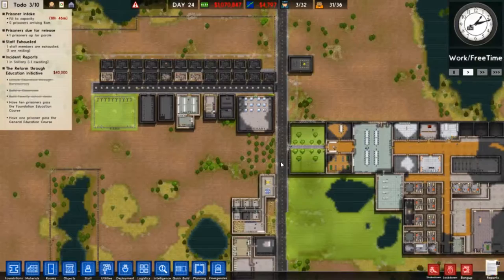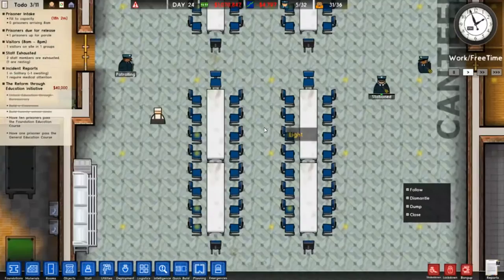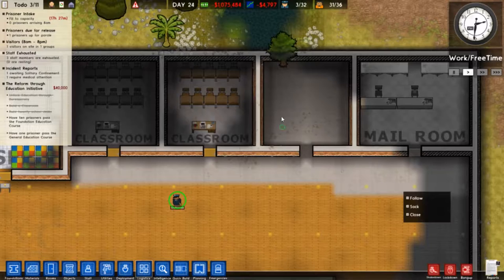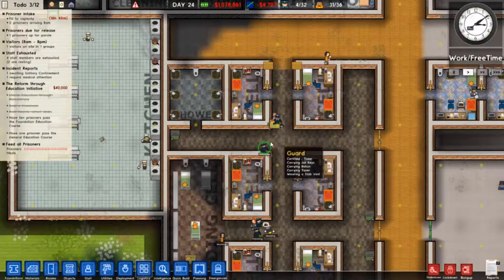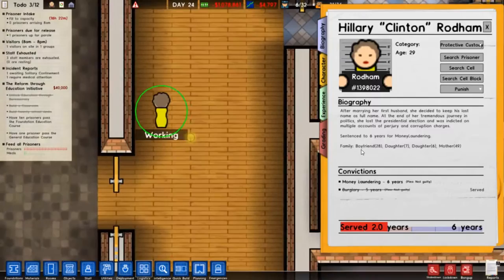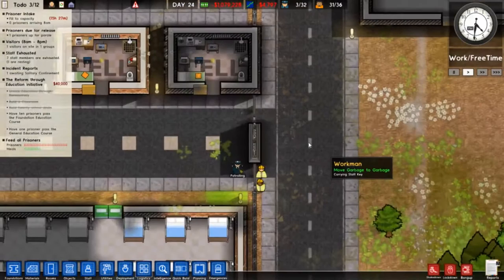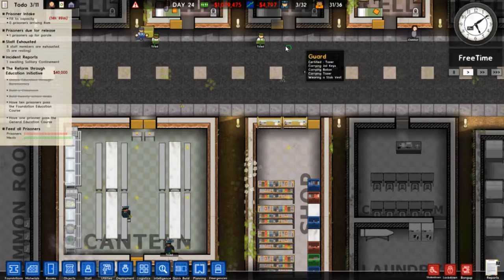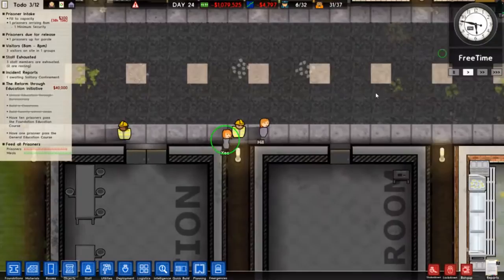A Prison Fit For Presidents - Hillary Clinton's Luxury Cell - Prison Architect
Today we show off a Prison That may or may not be made specific for Hillary Clinton.